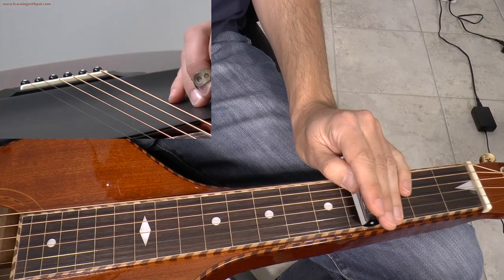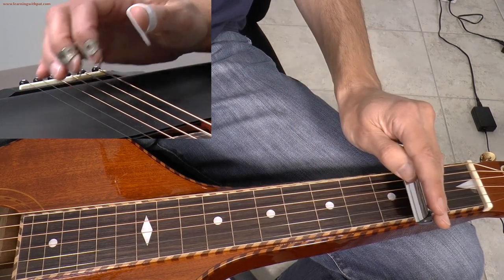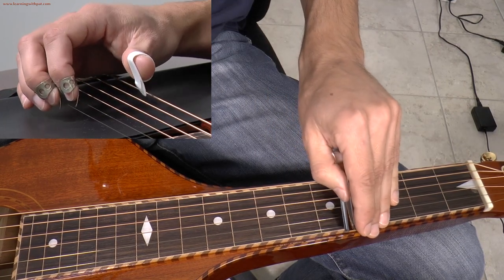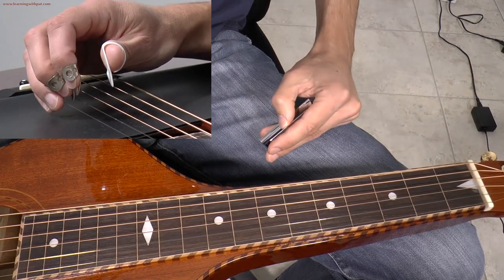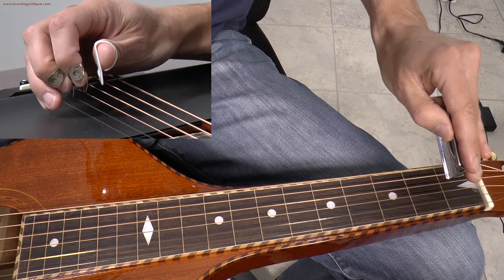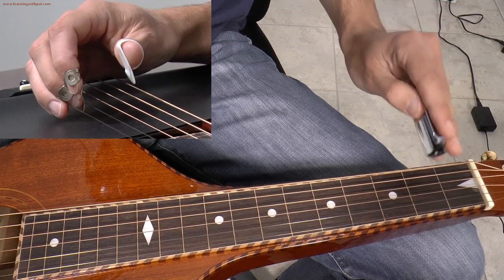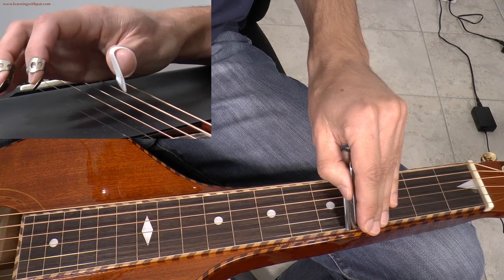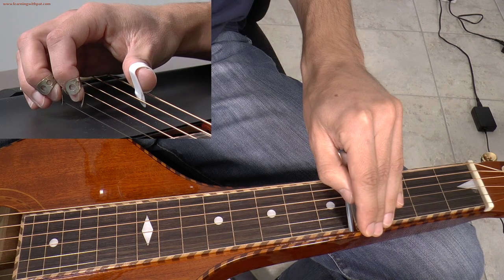Love Me Do - Open D Lesson (for weissenborn, dobro, lap steel...)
Learn how to play "Love Me Do" in open D tuning (works on weissenborn, dobro, lap steel...).